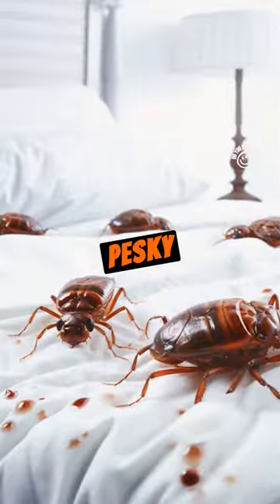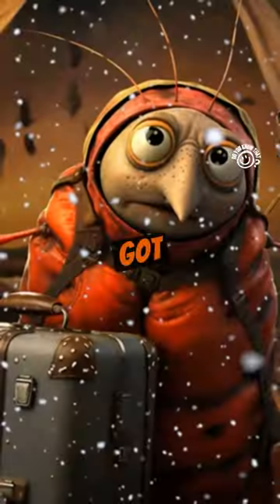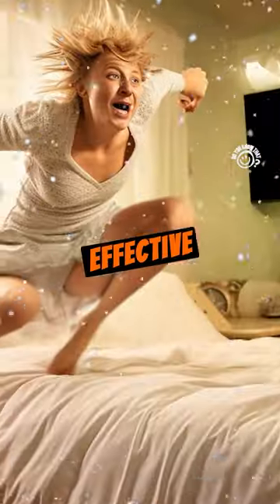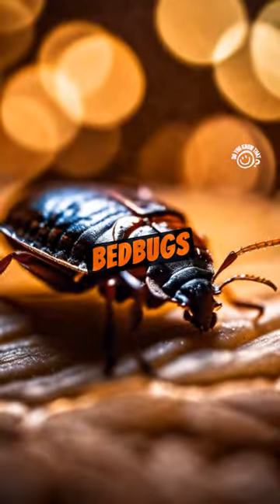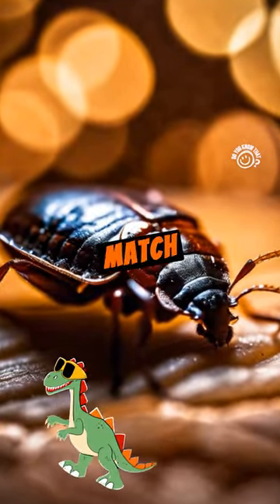The Ultimate Bedbug Elimination Strategies Exposed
Learn how to eliminate bedbugs without using harsh chemicals – and without spending a fortune! In this short video, we'll show you surprising tips for a bug-free home that won't require you to buy any new tools or spend a lot of money. From vacuum power to freezing hacks, we've got you covered. Say goodbye to bedbug woes with natural remedies and easy solutions.

Bedbugs are a big problem in the US, and they're hitting Canadians hard, too. In this short video, we'll explain why bedbugs are a problem and share some tips on how to eliminate them from your home. From spraying to covers, we'll show you how to get rid of bedbugs without using any harsh chemicals – and without spending a fortune!

Do You Know That